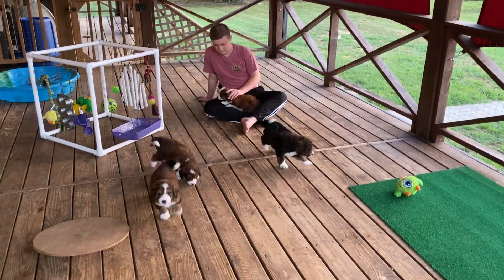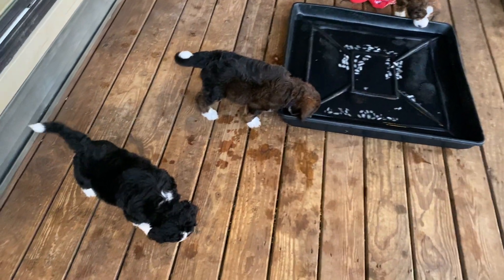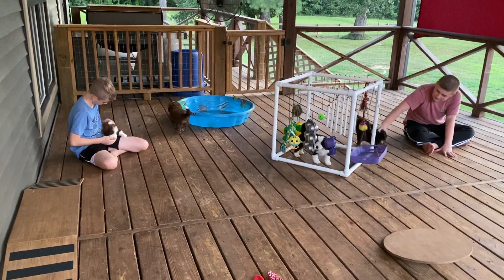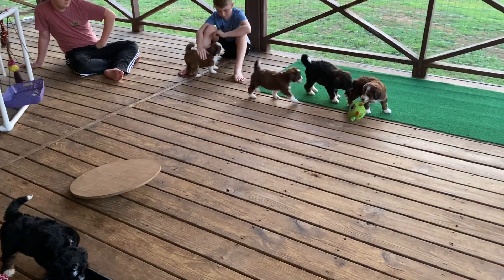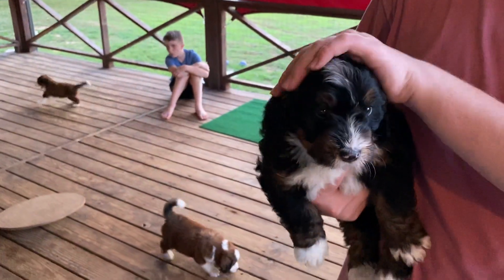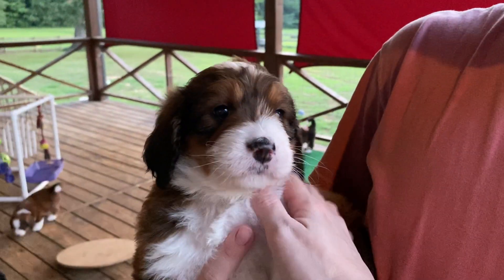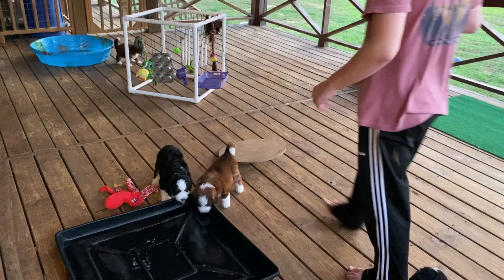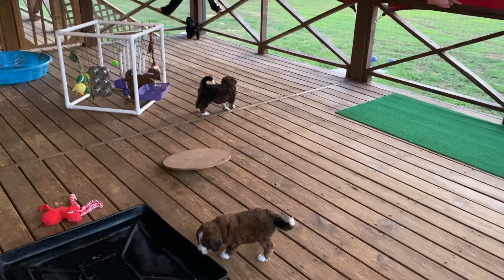Ocoee River Doodles Movie Monday 7-20-2020 Jewels